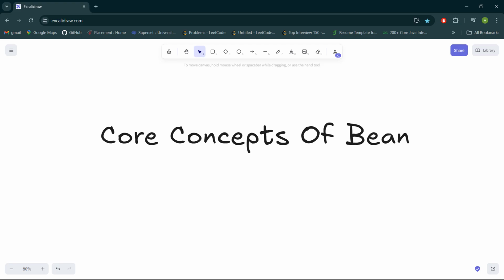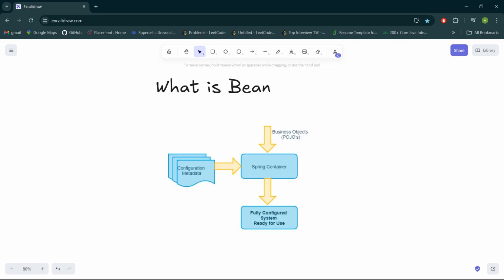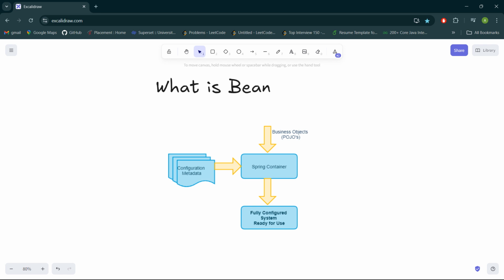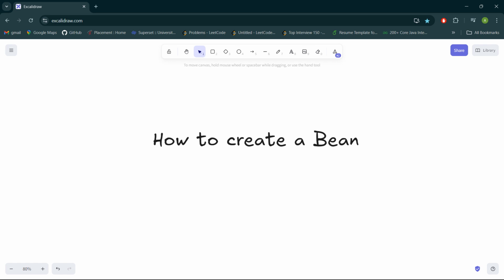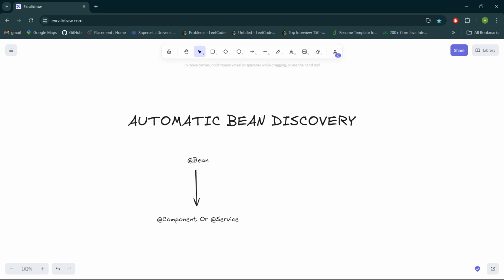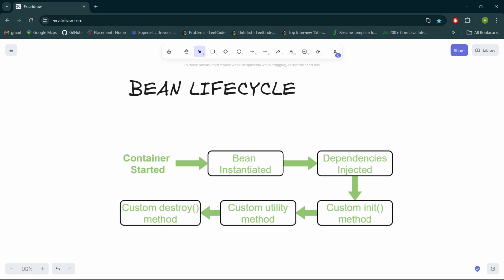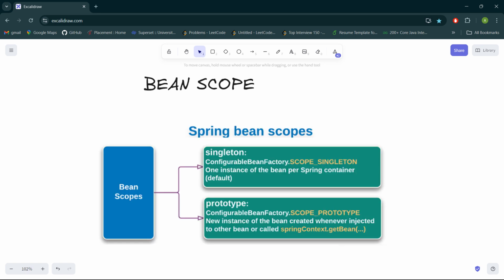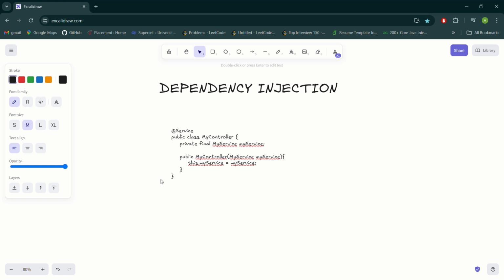Understanding Beans in Spring Boot | Dependency Injection & Bean Lifecycle Explained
In this video, we dive deep into the concept of Beans in Spring Boot. You'll learn how Spring manages beans using Inversion of Control (IoC), how beans are created, the different types of bean scopes, and how dependency injection works in Spring. We also cover the bean lifecycle and how to define beans using annotations like @Bean, @Component, @Service, and more.

🔹 What You'll Learn:

-What is a Spring Bean?
How to define beans in Spring Boot
Bean lifecycle and scopes (singleton, prototype, etc.)
How Spring handles dependency injection
Whether you are a beginner or looking to solidify your Spring Boot knowledge, this video is for you!